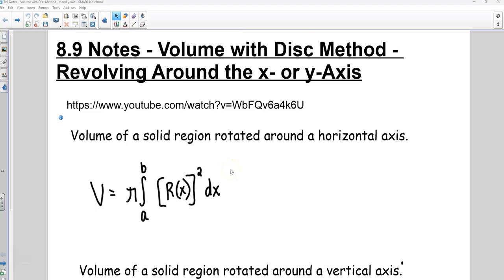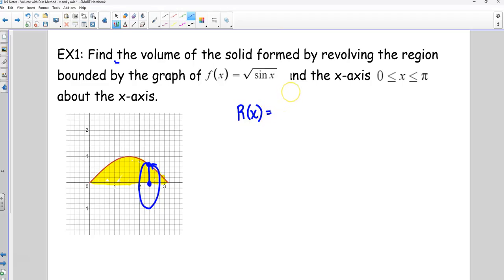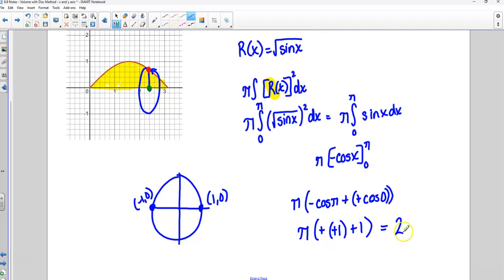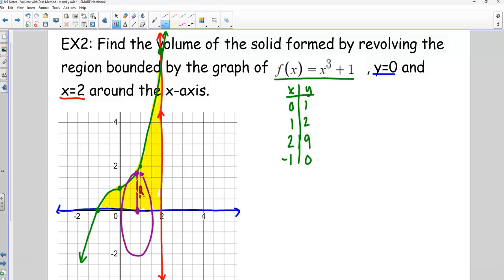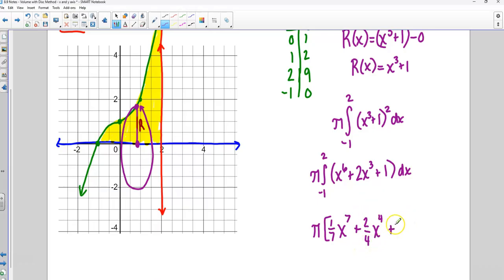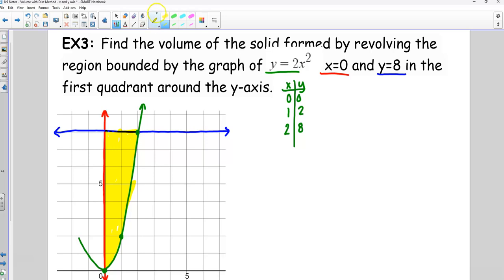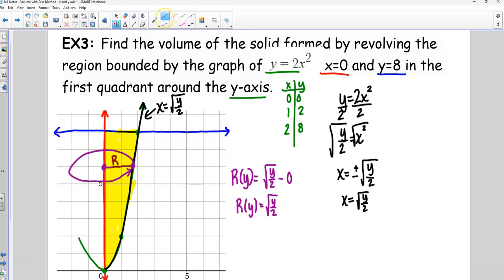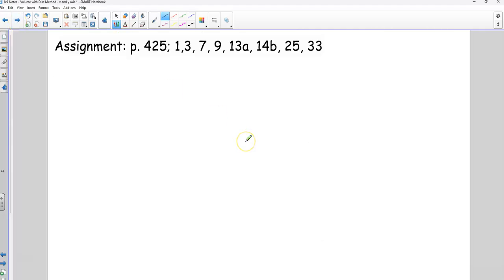AP Calc: Notes 4/13